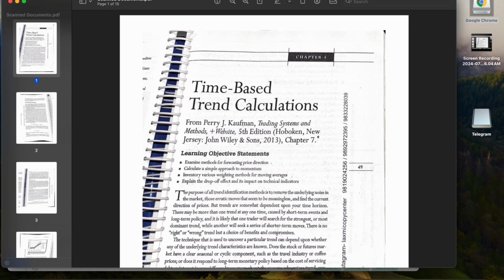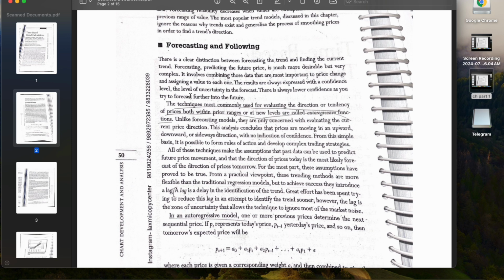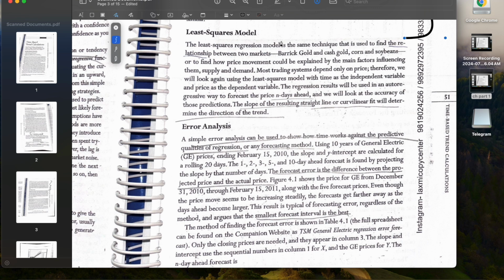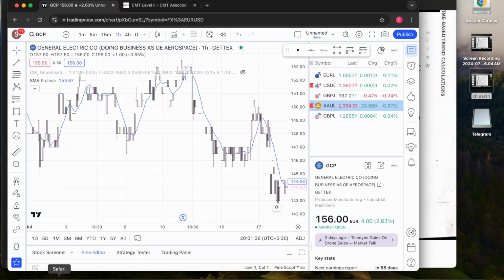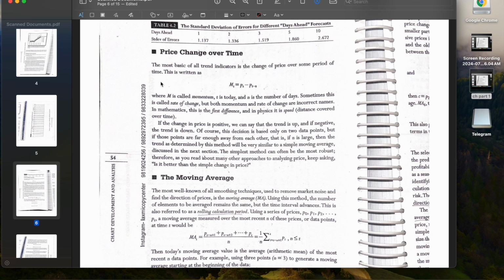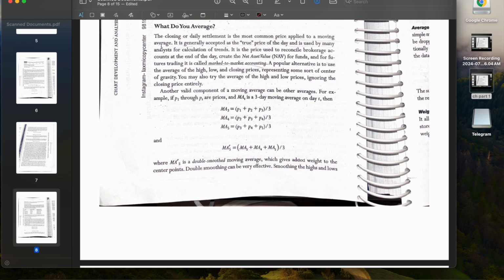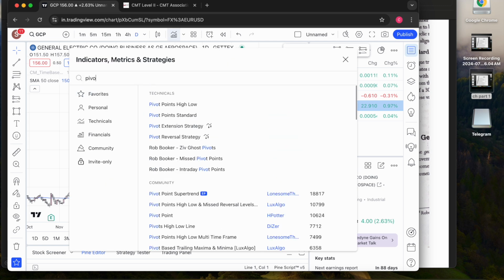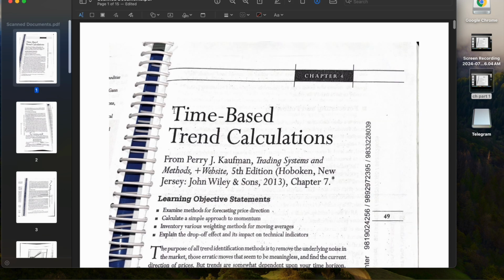Chapter 4 Time-based trend calculations CMT level 2